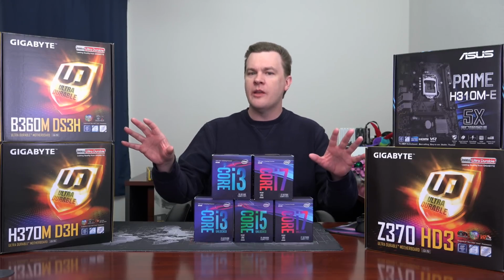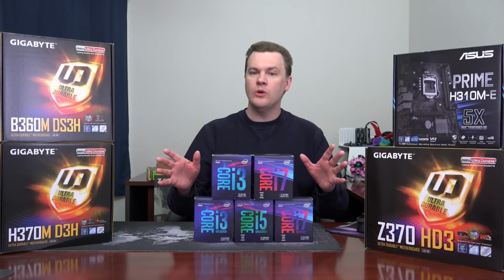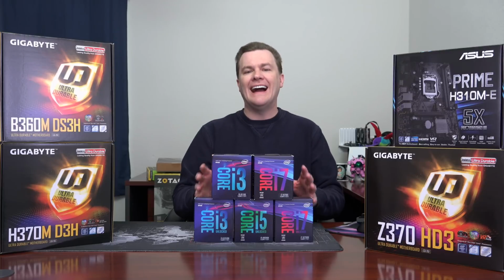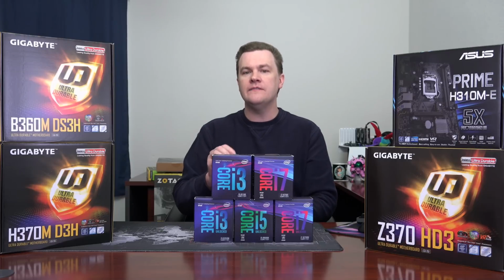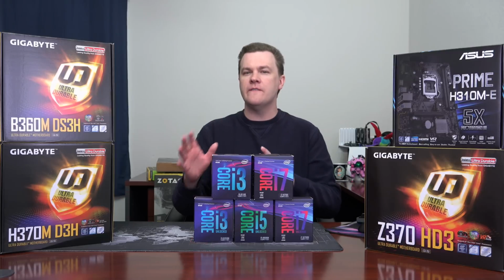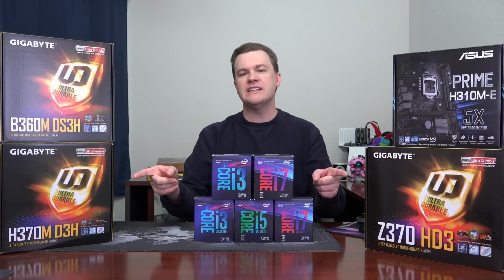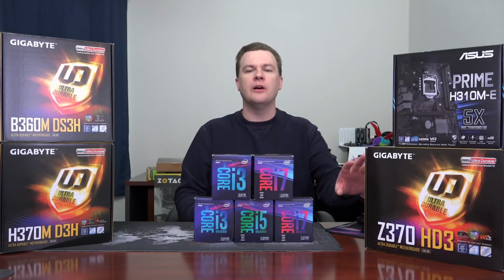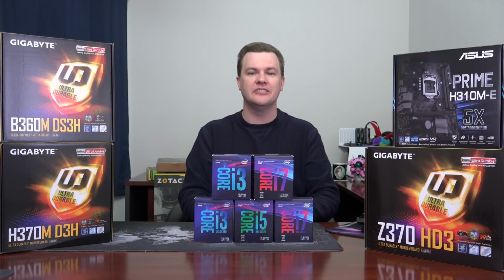Coffee Lake Overview - i3 / i5 / i7 - H310 / B360 / H370 / Z370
Tech Deals Recommended CPU/MB choices are here:  (Expand the description for all the details)
Gigabyte Z370 AORUS Ultra Gaming --- @Amazon
Gigabyte B360M DS3H --- @Amazon

For the i7-8700K, any of the $150-$200 boards will make a great choice for overclocking:
ASUS PRIME Z370-A - @Amazon
MSI Z370 Krait Gaming - @Amazon
ASRock Z370 Extreme4 - @Amazon

The 4 Boards Shown in this video:
ASUS PRIME H310M-E - @Newegg
Gigabyte B360M DS3H - @Newegg
Gigabyte H370M D3H - @Newegg
Gigabyte Z370 HD3 - @Newegg